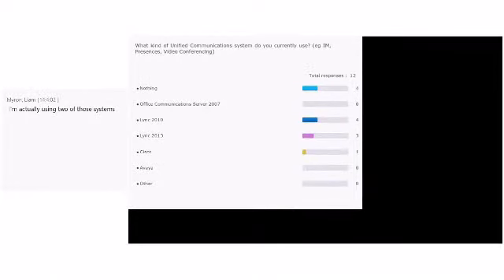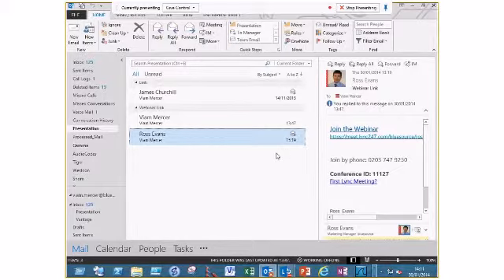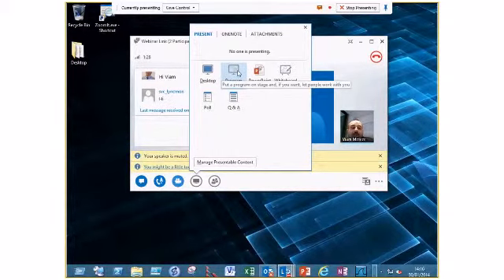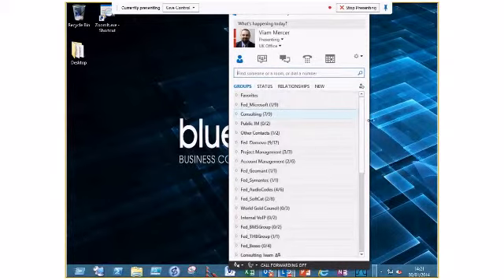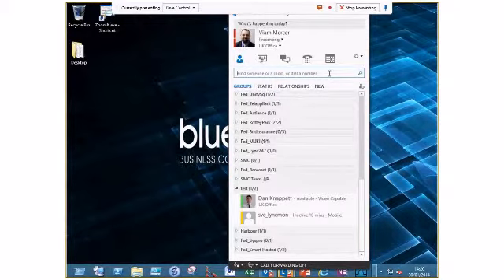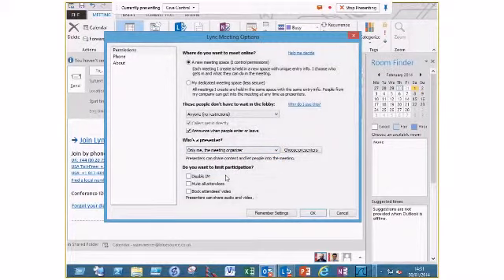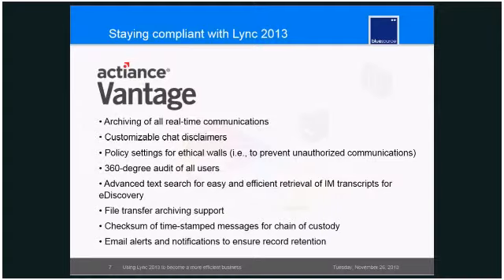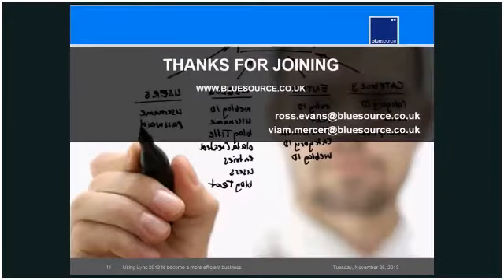WEBINAR - Using Microsoft Lync 2013 to become a more efficient business